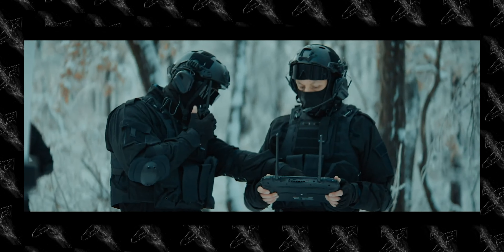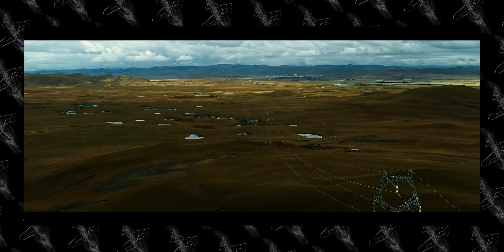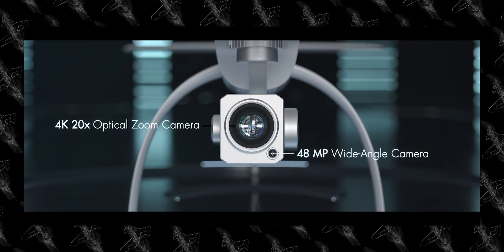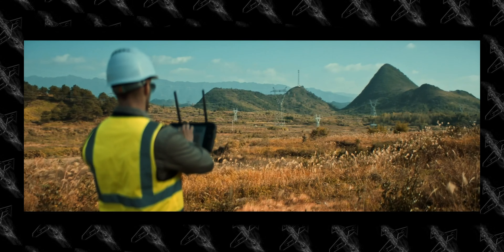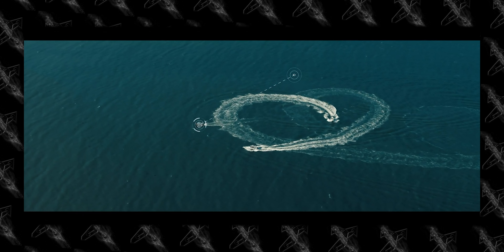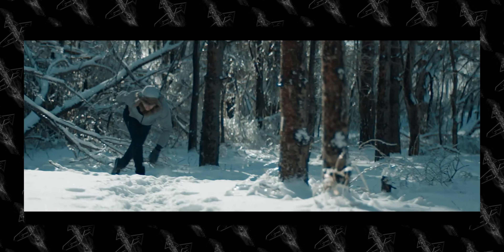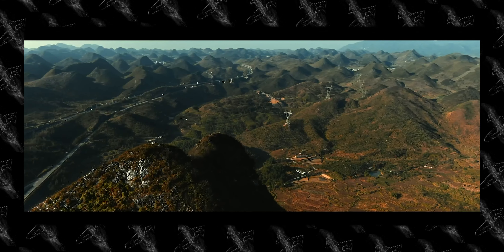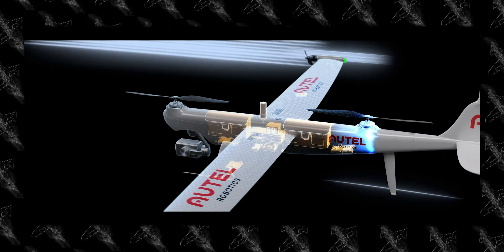AUTEL ROBOTICS - The Stunning Dragonfish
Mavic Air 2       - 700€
Mavic Air 2 Combo - 900€

Autel Evo 2 Pro